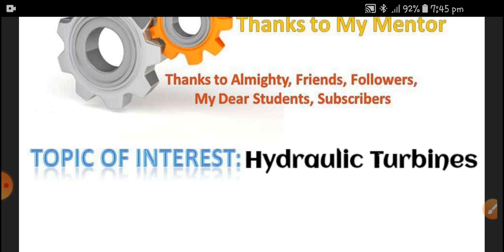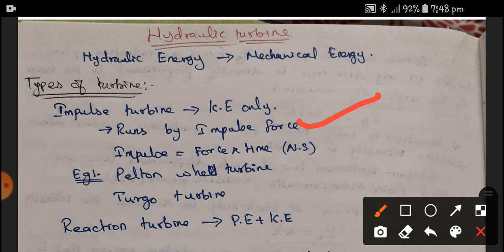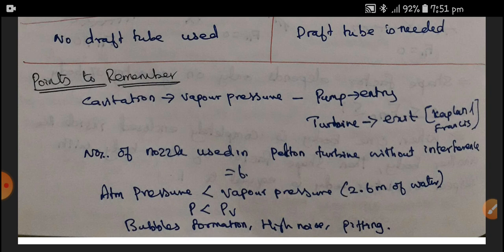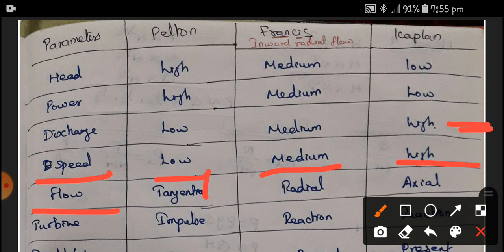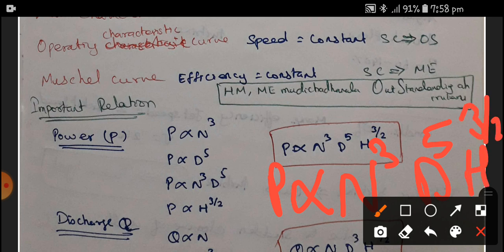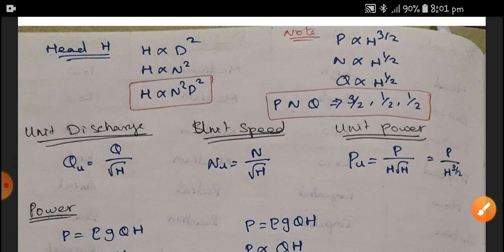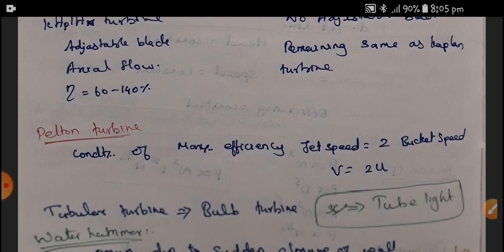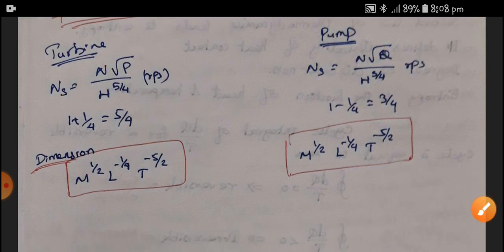Hydraulic Turbines part 2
1. Comparison of impulse and reaction turbine
2. Comparison of Pelton, Francis,  Kaplan turbine
3. Relation in turbine